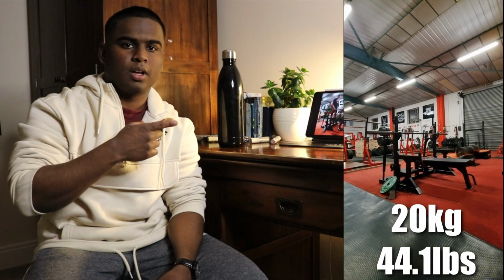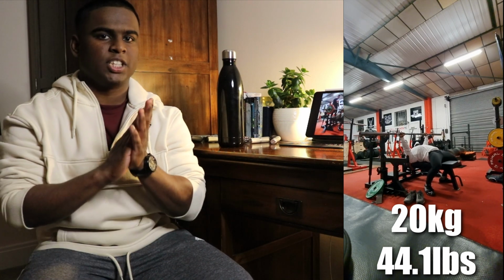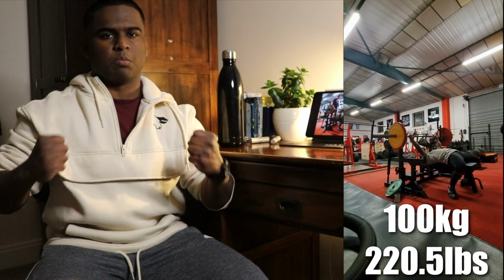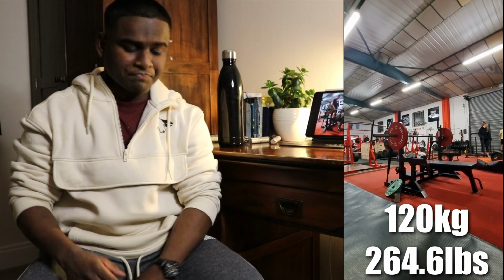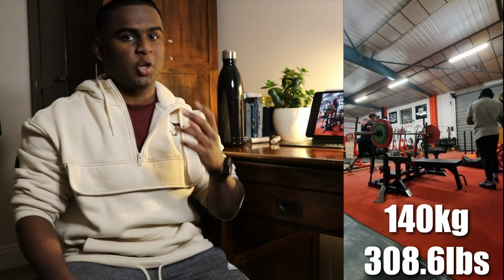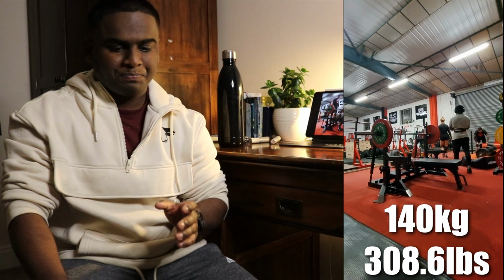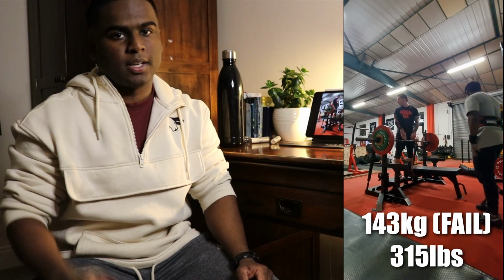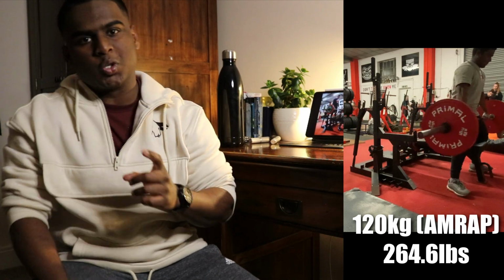How to MAX OUT on BENCH |Tips to add weight FAST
My latest heavy bench session with some tips to help you get the most out of your max out.

0:00 - Intro
1:37 - Equipment
4:17 - Hype
6:45 - Warmups (Secret)
9:02 - Spotter (Liftoff)
9:42 - Conclusion